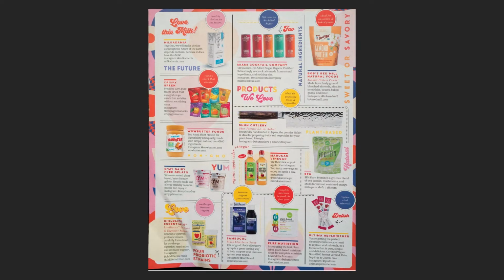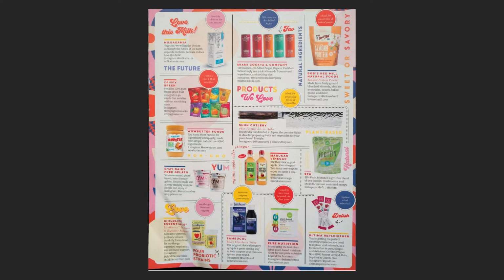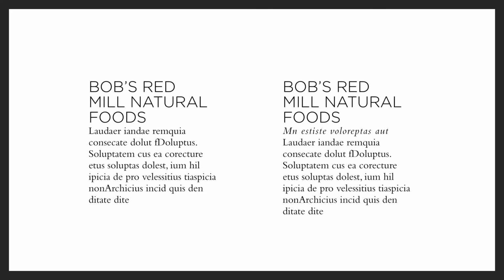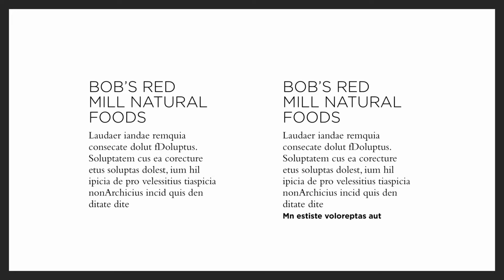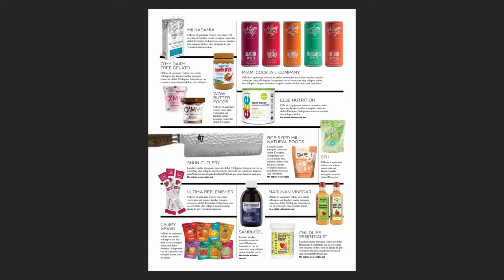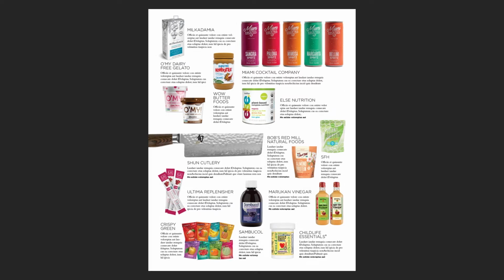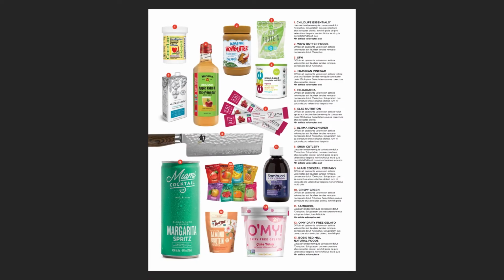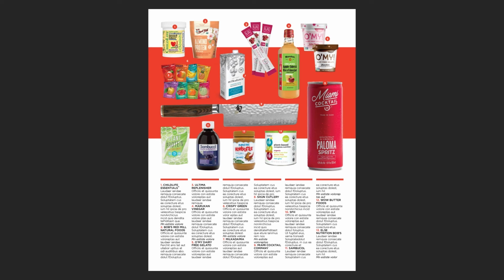Watch How This Creative Director Transforms a Magazine Layout!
Another redesign of an editorial page. Follow along to see how a professional editorial creative director tackles designing a page and find some inspiration to apply to your designs.